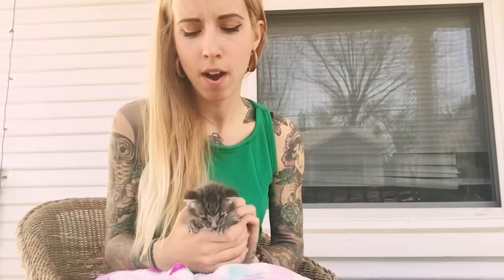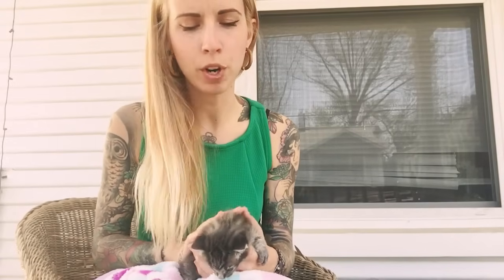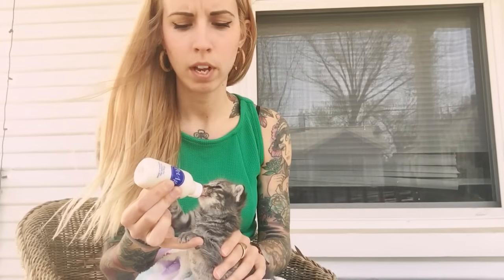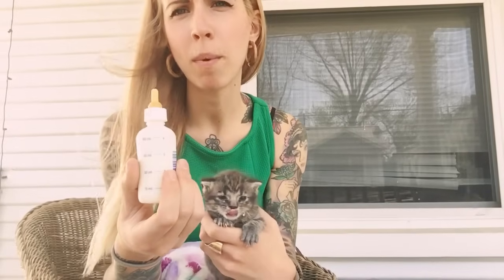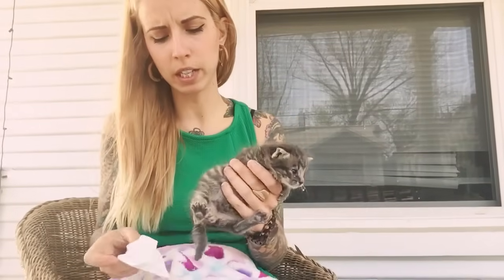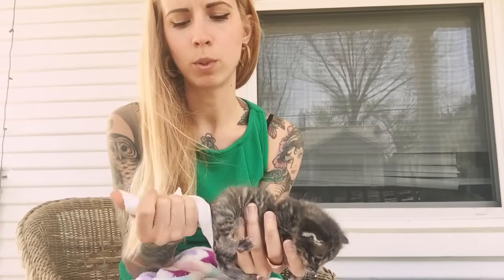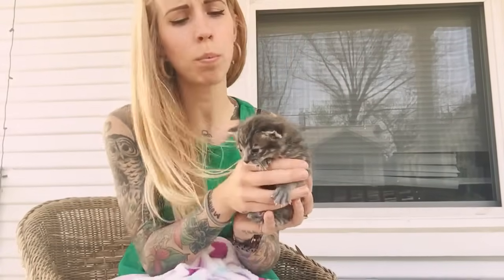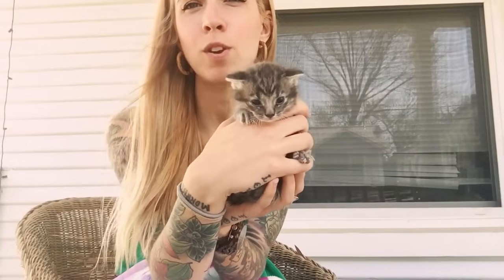Orphaned Kitten Routine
Boop shows us what a care routine looks like for an orphaned kitten!